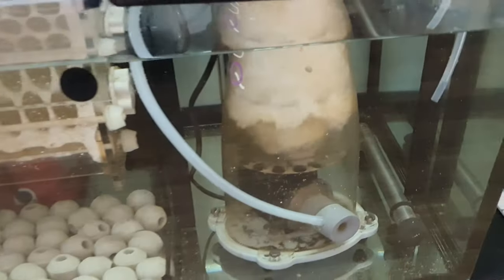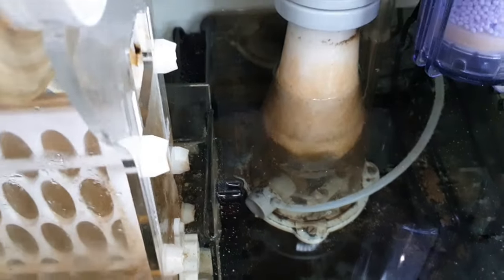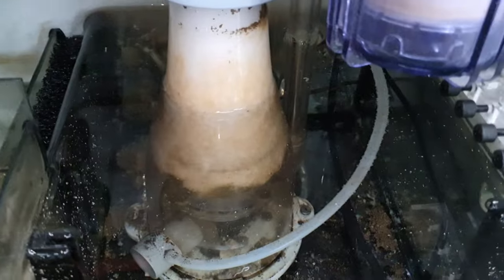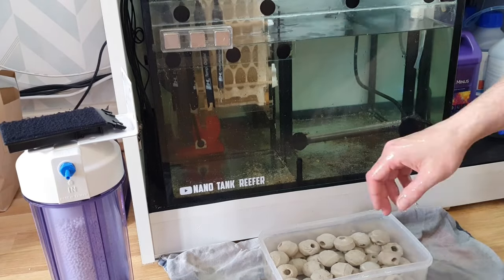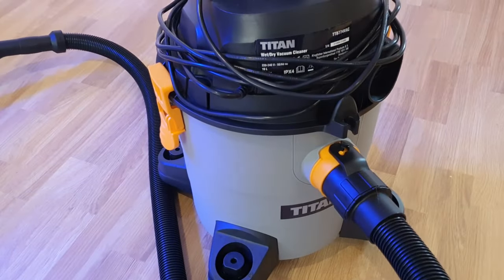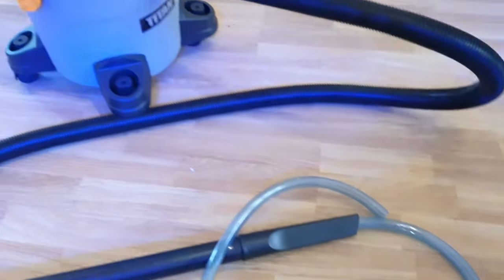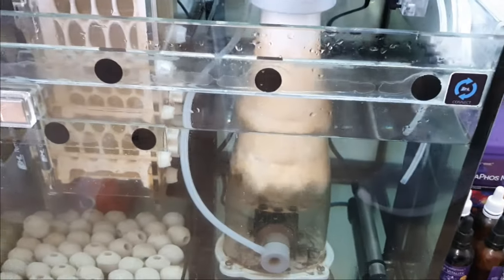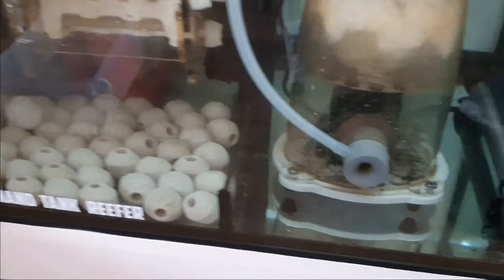Reef Tank Maintenance - Cleaning Out the Sump On the Red Sea Reefer 250 - Saltwater Aquarium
Its been around 6 months since I've given the sump a good clean. Since I have decided to ditch the Nyos Torq reactor and start dosing lanthanum chloride I thought I would treat the sump to a spring clean.

Saltwater Aquarium,
Reef Tank